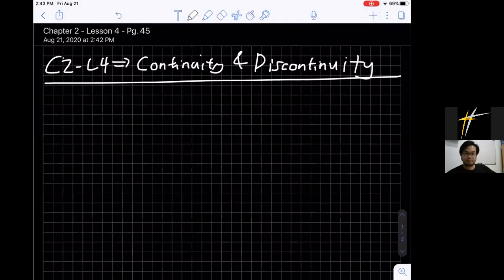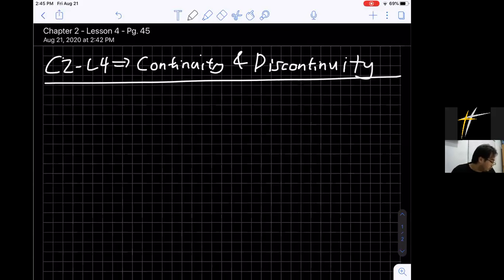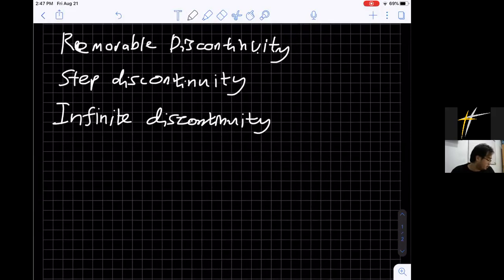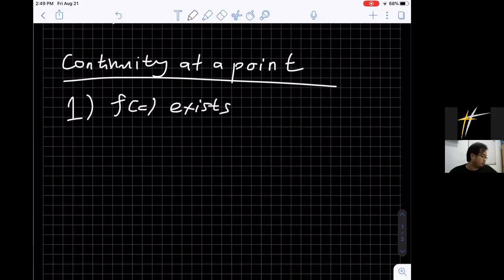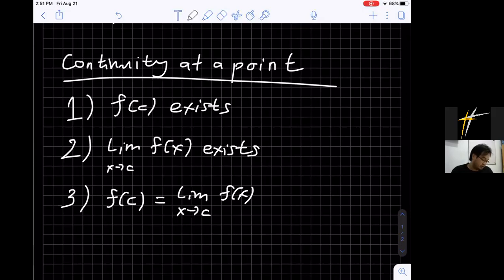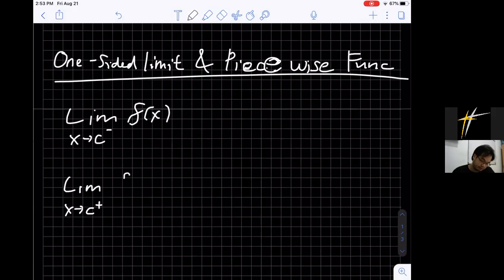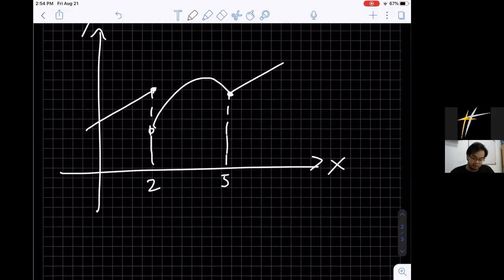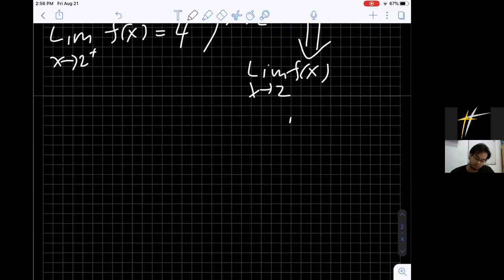C2L4 - Continuity and Discontiunity